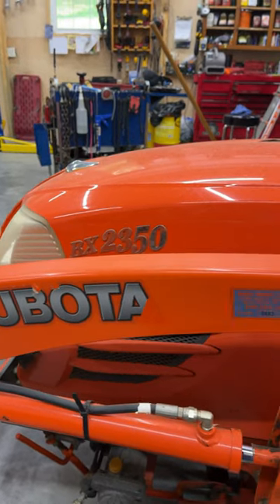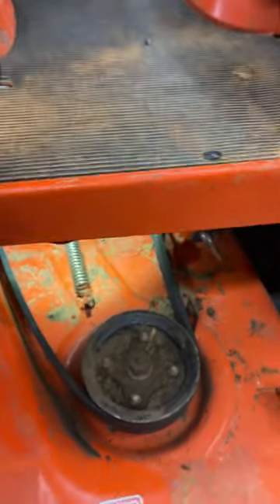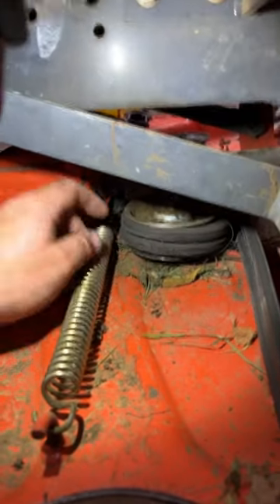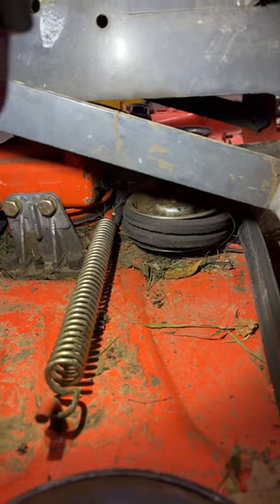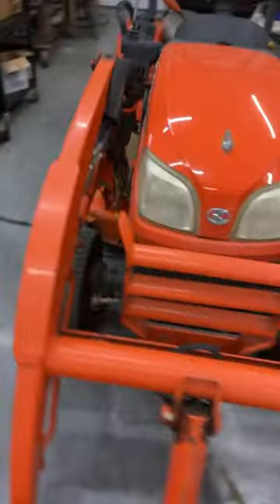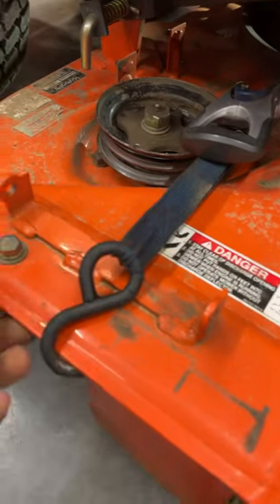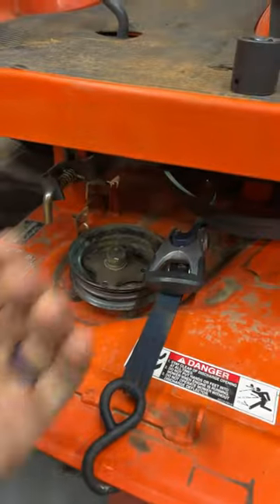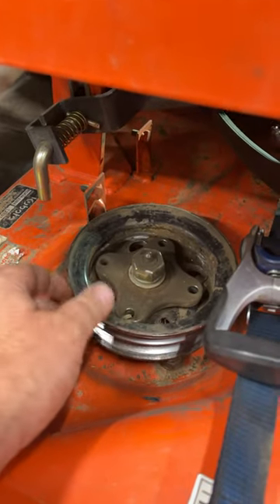Kubota BX2350 with a RCK54 mower deck belt removal